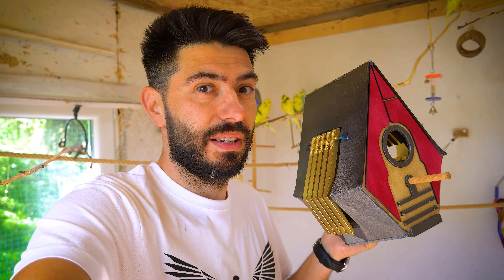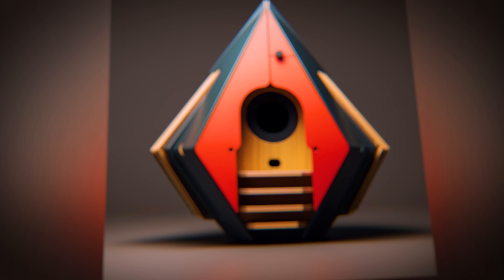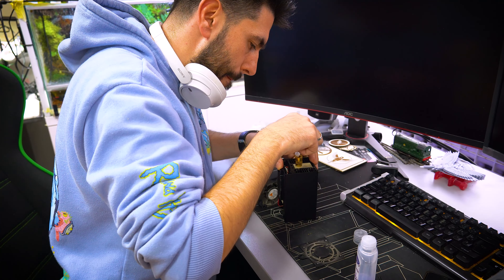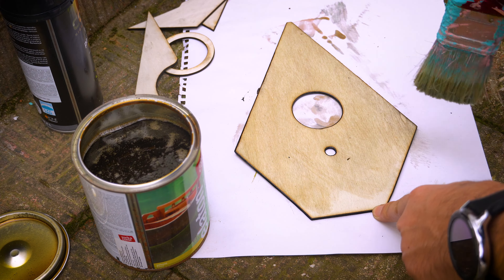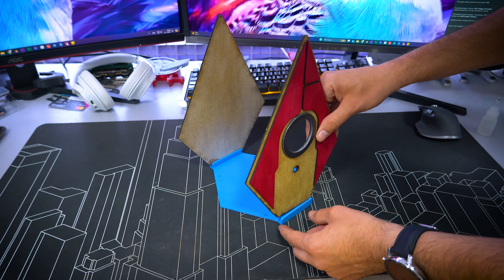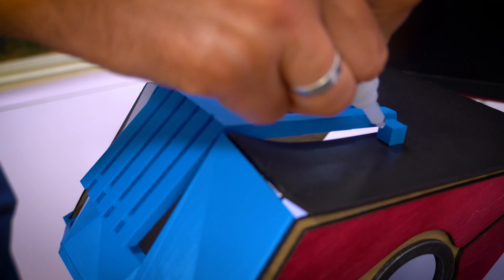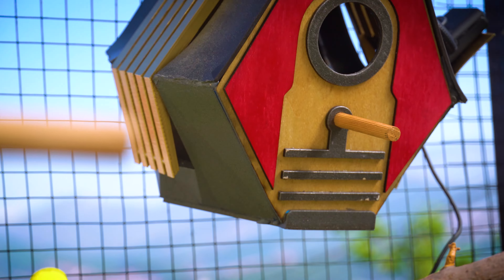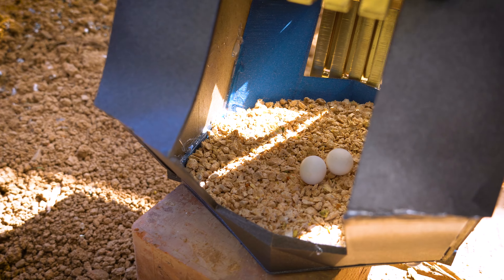How to Create a DIY Budgie Nest Box at Home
AI design turned by Creality 3D printer, Longer Laser Cutter into reality - modern budgie nest box.

Ai Design breeding box for Budgies

Thank you Budgerigar Nation! 🏅